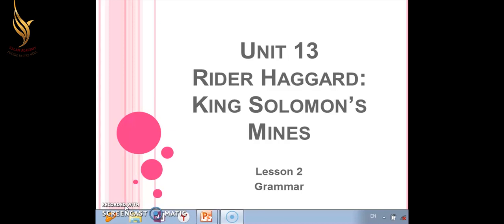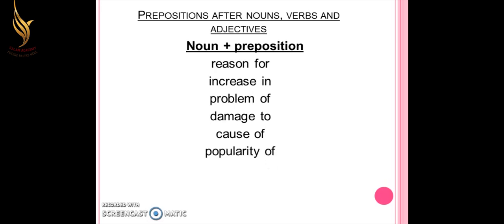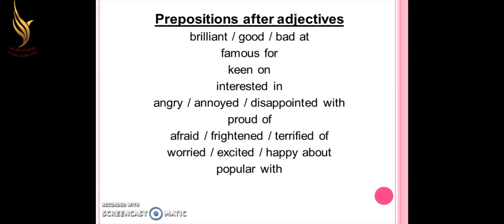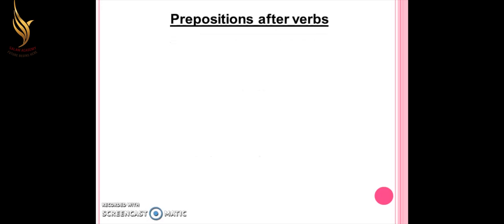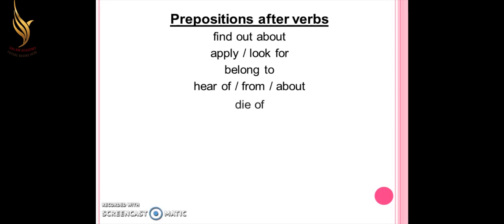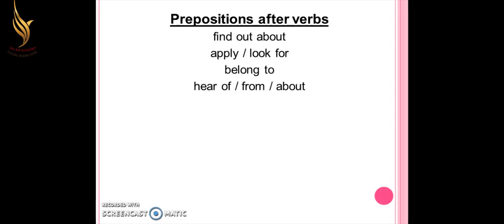Secondary 2 Unit 13 Lesson 2 Grammar